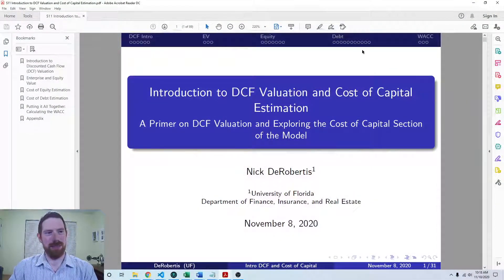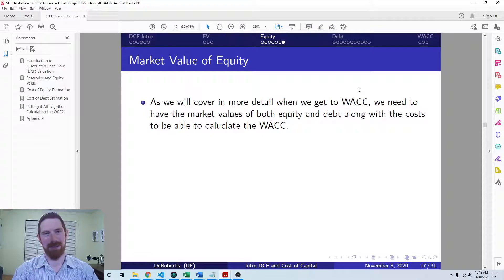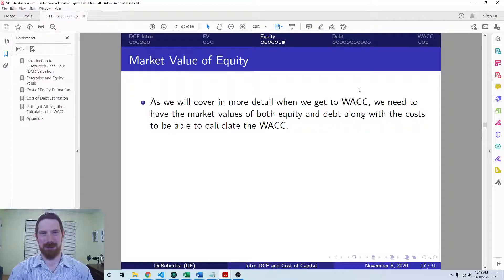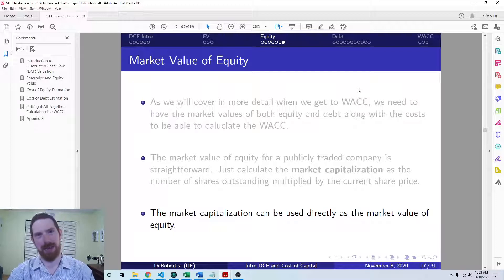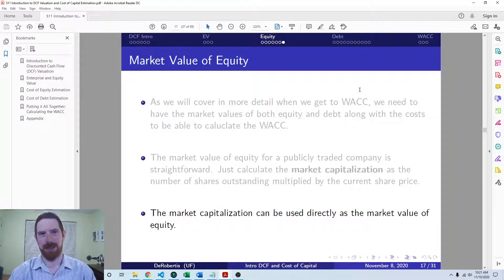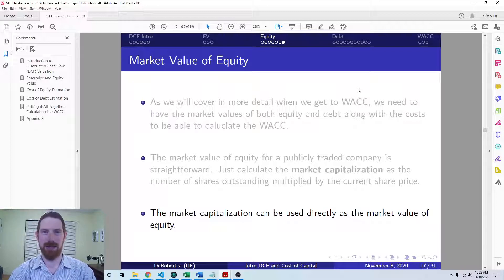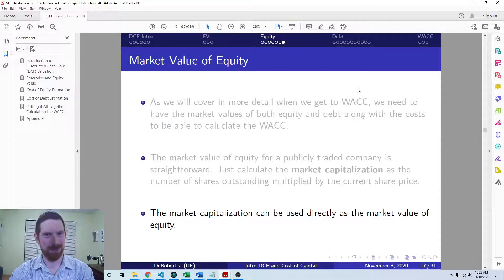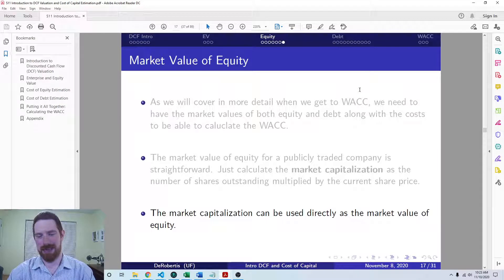Market Value of Equity - Introduction to DCF Valuation and Cost of Capital Estimation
Market Value of Equity

Part of the lecture series "Introduction to DCF Valuation and Cost of Capital Estimation":

- If you are dealing with a publicly traded company, the calculation of market value of equity is simply number of shares multiplied price per share
- With a private company, this is much more difficult. You can look at public comparables to help with this. If a public competitor has a \$10B valuation, and this company has 10% of its market share and similar profit margins, a \$1B valuation might be a reasonable estimate
- With early stage companies, you might not even have financials or a reasonable public comparable. But often these companies do not have debt and so it is not necessary to estimate the market value as you know it will be 100% of the capitalization